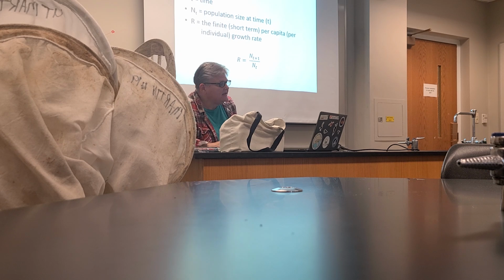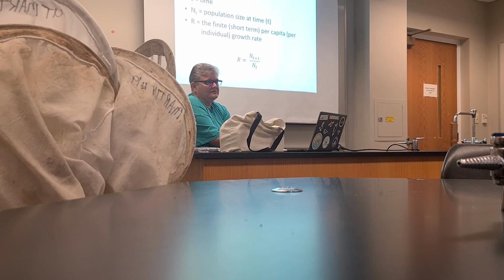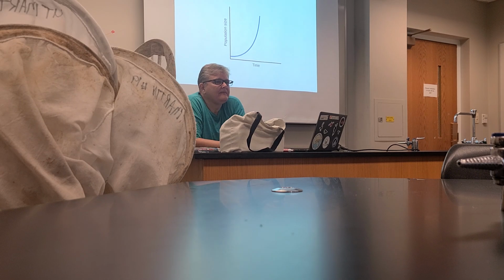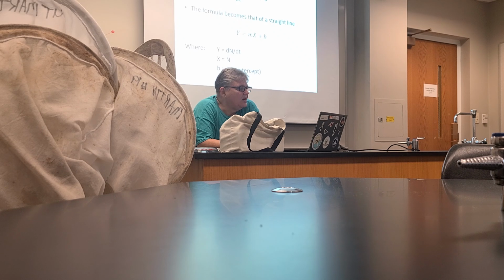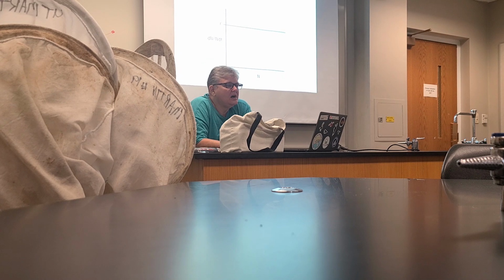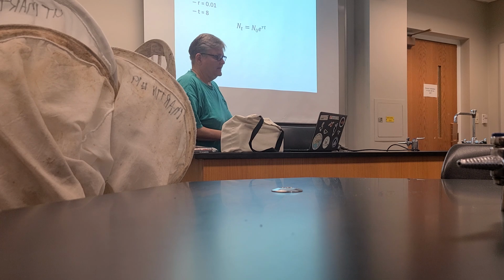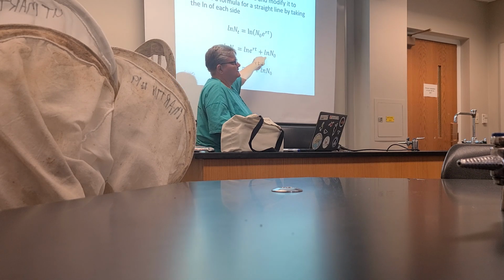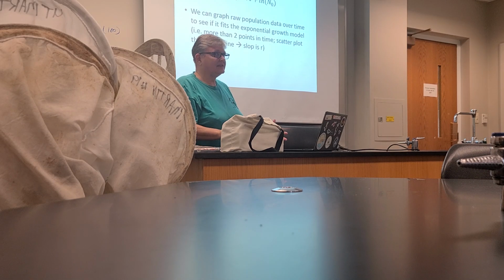Animal Ecology: Exponential Growth